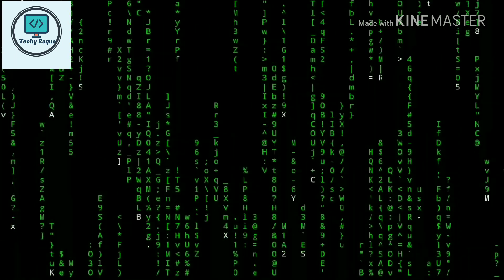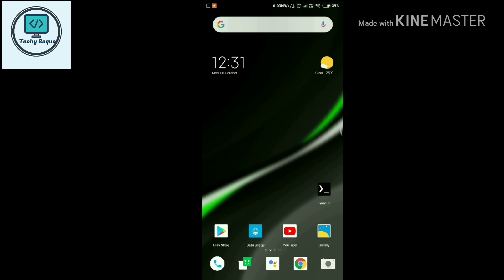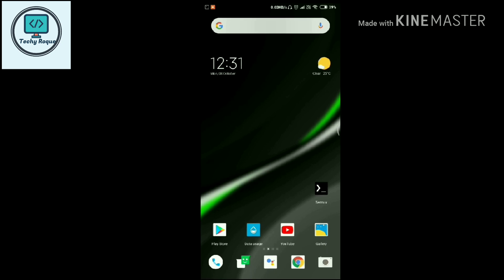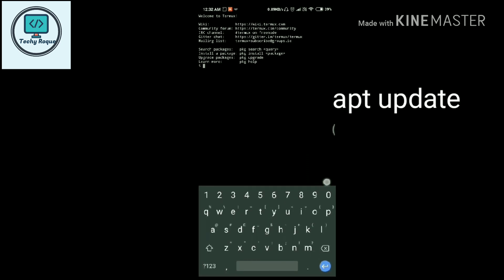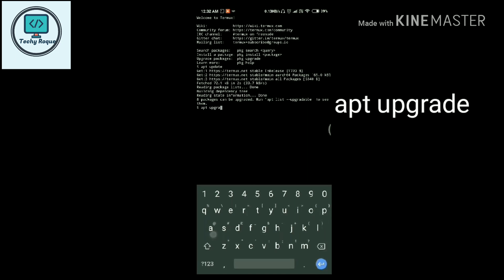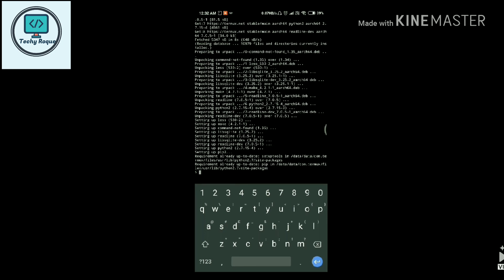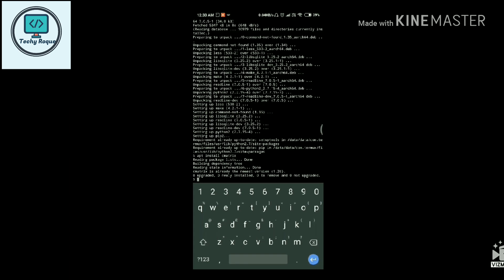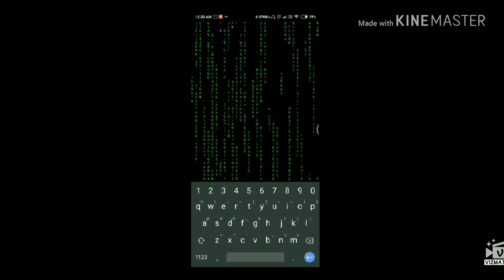Matrix In Termux | How to make our Termux, Terminal Screen into a Matrix Screen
So
Techy Roque, in this video I'll gonna show you how to see matrix effect , matrix screen in our termux or terminal
So if you wanna keep
watching this.

1. apt update
2. apt upgrade
3. apt install cmatrix

Start by - cmatrix